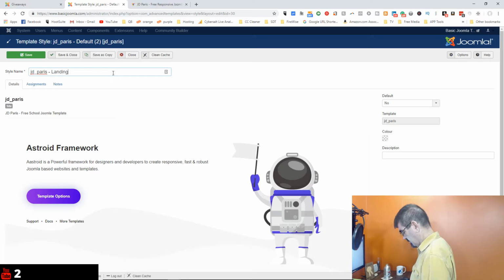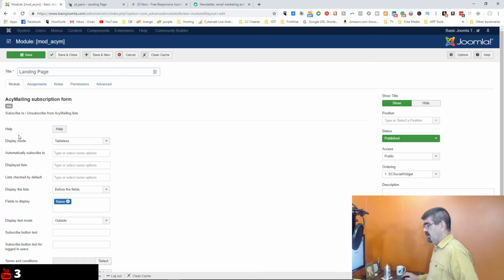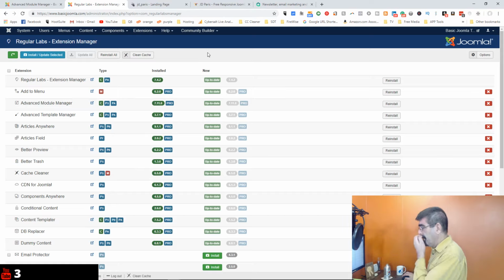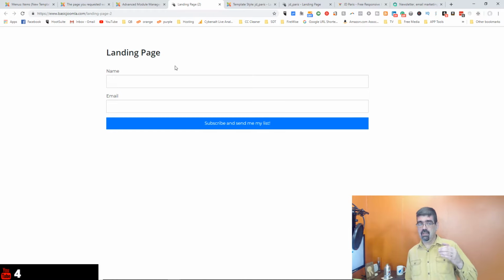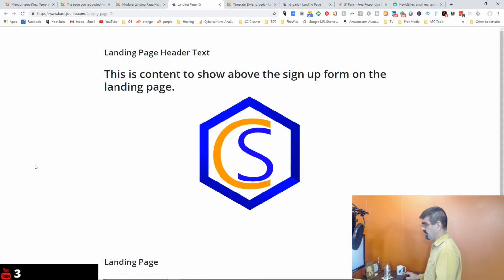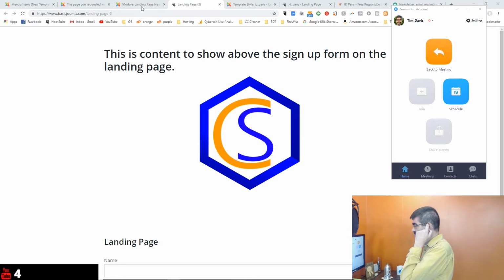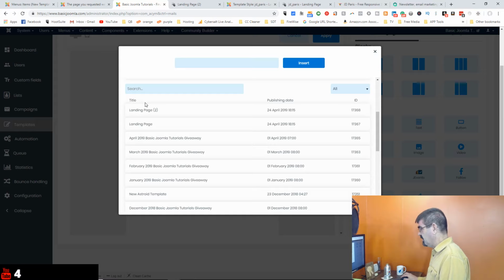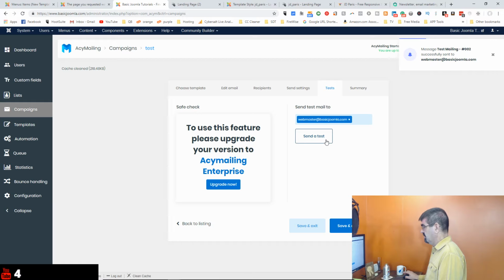Make a Lead Collecting Landing Page in Joomla - 👀 Watch Me Work 032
Don't pay money for an extra service that offers landing pages for your funnels. You can create a landing page in Joomla that will serve very well and collect the information of your leads.

In this video we'll create a landing page in Joomla that collects information from your leads using ACYmailing.